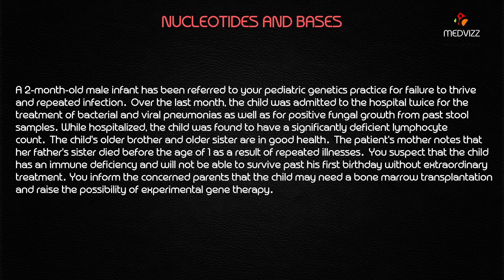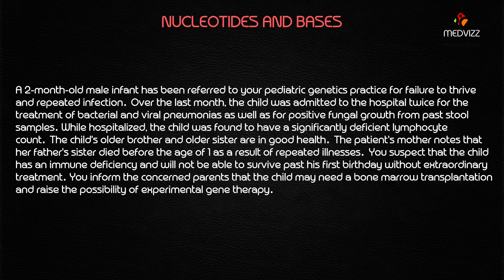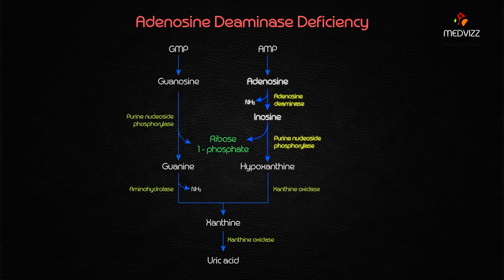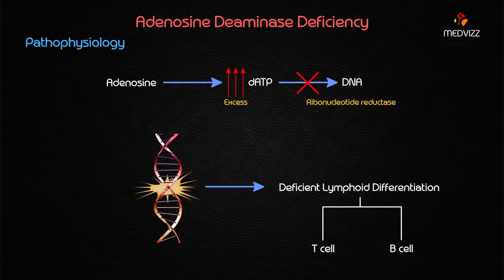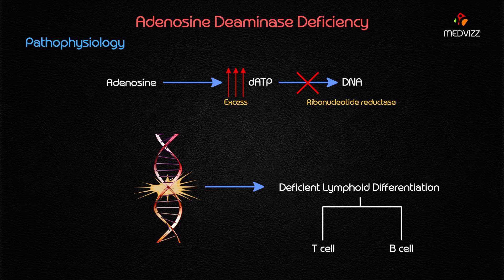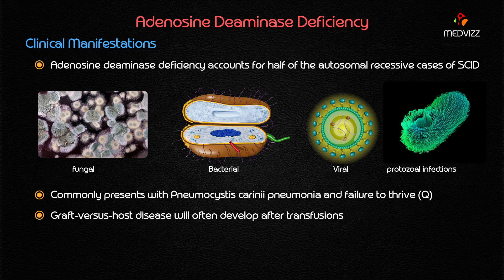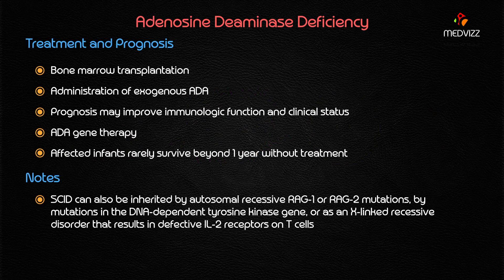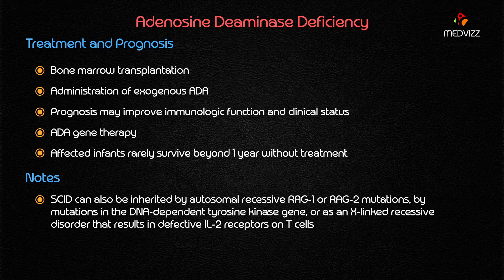Adenosine deaminase (ADA) deficiency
Adenosine deaminase (ADA) deficiency is an inherited disorder that damages the immune system and causes severe combined immunodeficiency (SCID). People with SCID lack virtually all immune protection from bacteria, viruses, and fungi. They are prone to repeated and persistent infections that can be very serious or life-threatening. These infections are often caused by "opportunistic" organisms that ordinarily do not cause illness in people with a normal immune system.

The main symptoms of ADA deficiency are pneumonia, chronic diarrhea, and widespread skin rashes. Affected children also grow much more slowly than healthy children and some have developmental delay.

Most individuals with ADA deficiency are diagnosed with SCID in the first 6 months of life. Without treatment, these babies usually do not survive past age 2. In about 10 percent to 15 percent of cases, onset of immune deficiency is delayed to between 6 and 24 months of age (delayed onset) or even until adulthood (late onset). Immune deficiency in these later-onset cases tends to be less severe, causing primarily recurrent upper respiratory and ear infections. Over time, affected individuals may develop chronic lung damage, malnutrition, and other health problems.

Adenosine deaminase deficiency is caused by mutations in the ADA gene. This gene provides instructions for producing the enzyme adenosine deaminase. This enzyme is found throughout the body but is most active in specialized white blood cells called lymphocytes. These cells protect the body against potentially harmful invaders, such as bacteria and viruses, by making immune proteins called antibodies or by directly attacking infected cells. Lymphocytes are produced in specialized lymphoid tissues including the thymus, which is a gland located behind the breastbone, and lymph nodes, which are found throughout the body. Lymphocytes in the blood and in lymphoid tissues make up the immune system.

The function of the adenosine deaminase enzyme is to eliminate a molecule called deoxyadenosine, which is generated when DNA is broken down. Adenosine deaminase converts deoxyadenosine, which can be toxic to lymphocytes, to another molecule called deoxyinosine that is not harmful. Mutations in the ADA gene reduce or eliminate the activity of adenosine deaminase and allow the buildup of deoxyadenosine to levels that are toxic to lymphocytes.

Immature lymphocytes in the thymus are particularly vulnerable to a toxic buildup of deoxyadenosine. These cells die before they can mature to help fight infection. The number of lymphocytes in other lymphoid tissues is also greatly reduced. The loss of infection-fighting cells results in the signs and symptoms of SCID.

This condition is inherited in an autosomal recessive pattern, which means both copies of the gene in each cell have mutations. The parents of an individual with an autosomal recessive condition each carry one copy of the mutated gene, but they typically do not show signs and symptoms of the condition.